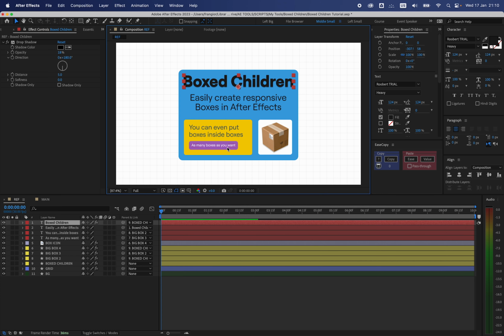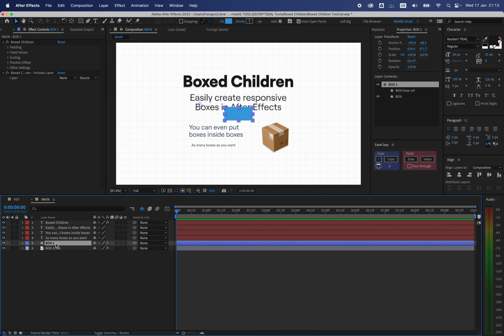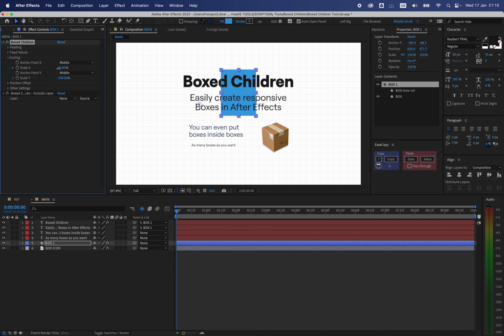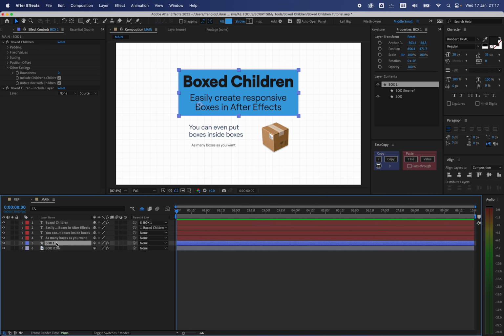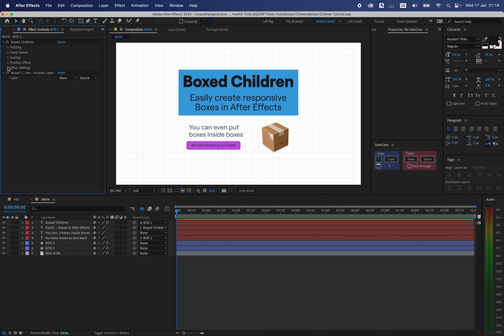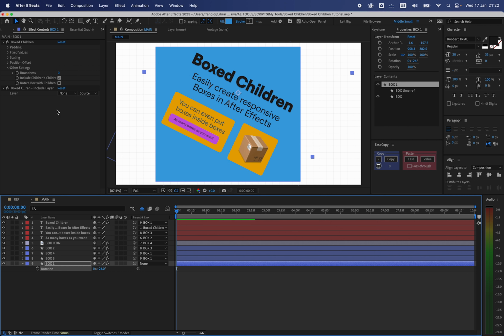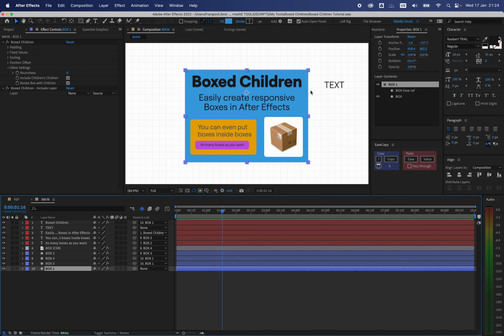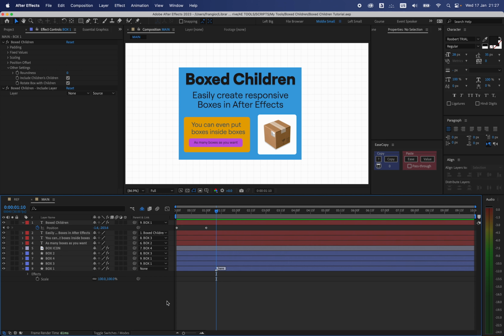Boxed Children - After Effects FREE Preset